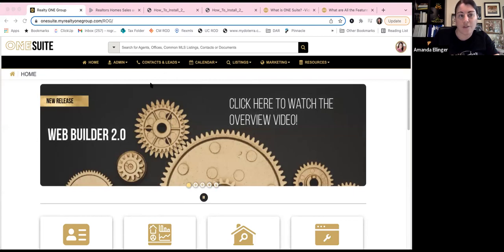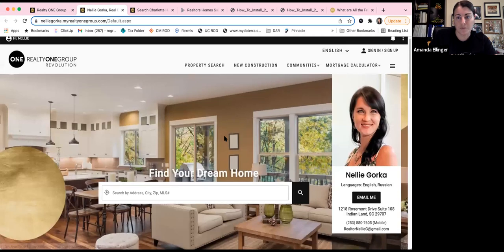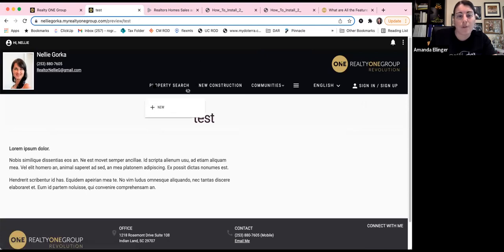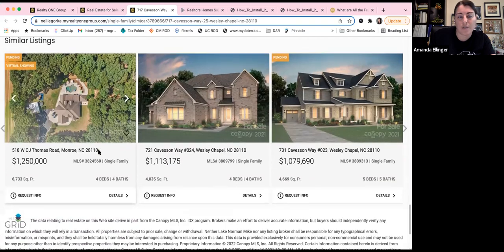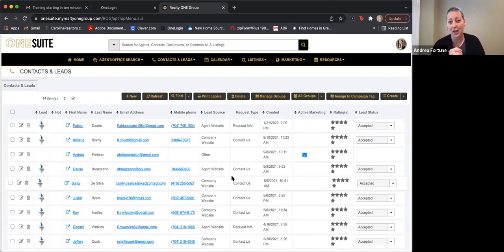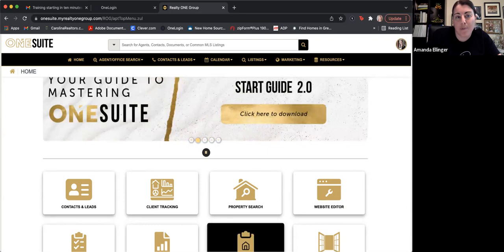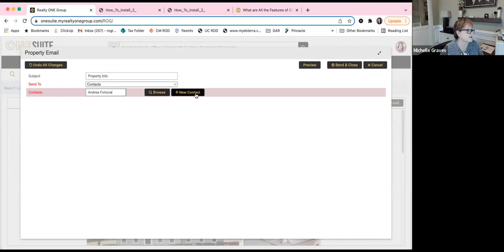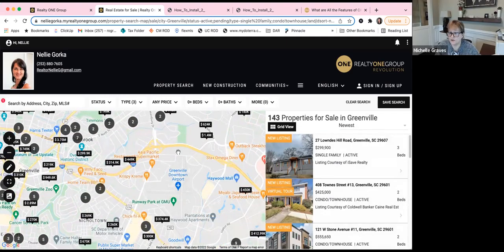ONE Suite - Agent Websites, CRM, Drip Campaigns, Listing Alerts